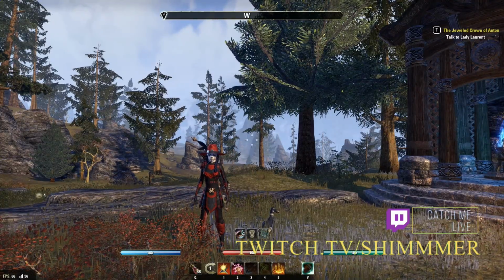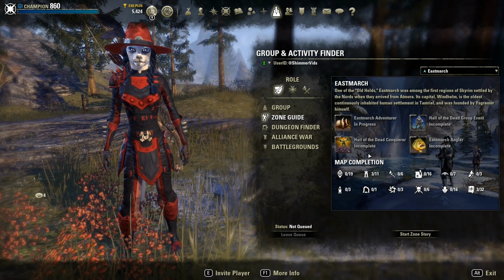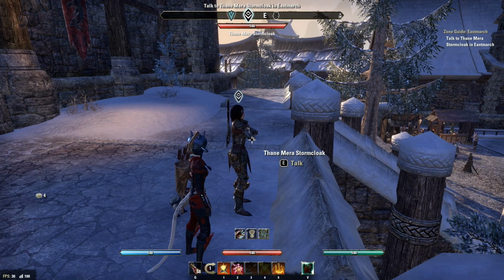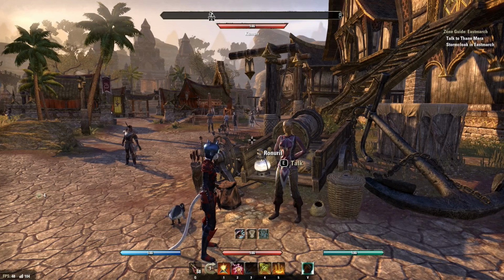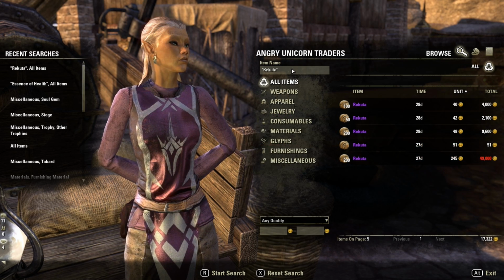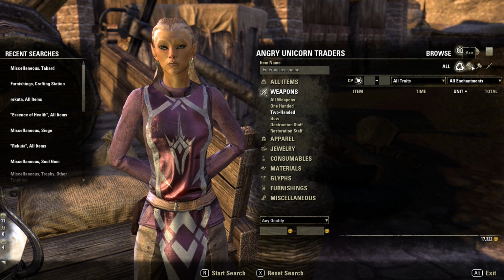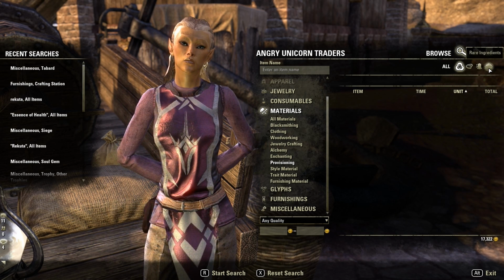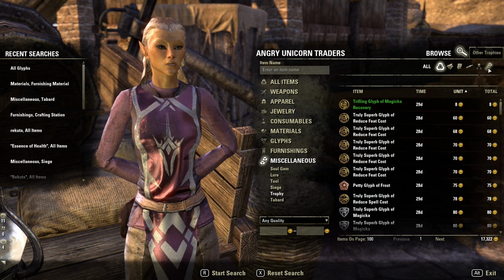ESO: Zone Guide and Guild Trader UI Overhaul - Preview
Hey everyone!  💥Click SHOW MORE for time links💥 Here is a look at the new zone guide, and guild trader UI  overhaul coming soon to  Elder Scrolls online!  Enjoy!

00:28 Zone Guide
01:33 Start Zone Story Feature
02:41 Explore Zone Feature
03:47 Guild Trader UI Overhaul
05:01 Clear Searches
05:20 Recent Searches
05:49 Search Filters

ESO OST

My Peripherals
Logitech G910 Orion Spark Gaming Keyboard
Logitech G600 Gaming Mouse
Logitech G933 Gaming Headset
Razer Firefly Mouse Pad
Razer Orbweaver Game Pad
MY PC
CPU: Intel I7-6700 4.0 Overclocked
Graphics: ASUS Nvidia GEForce GTX 970
Motherboard: Asus Z170 Pro Gaming
RAM: 32 GB Corsair Vengeance pro DDR3 2133